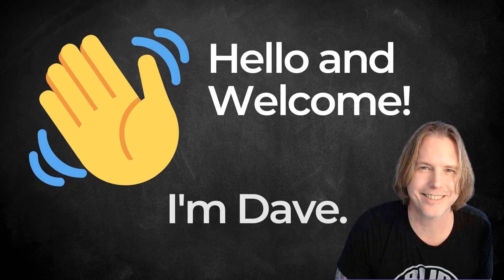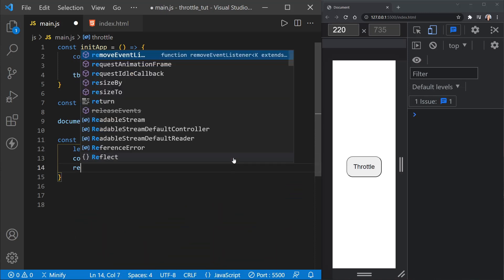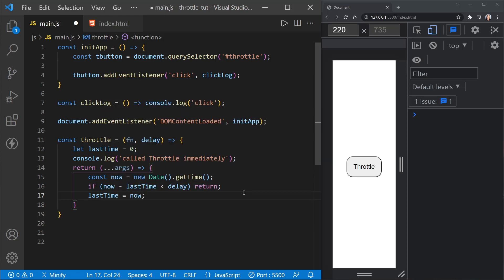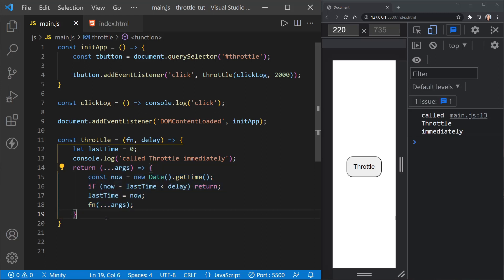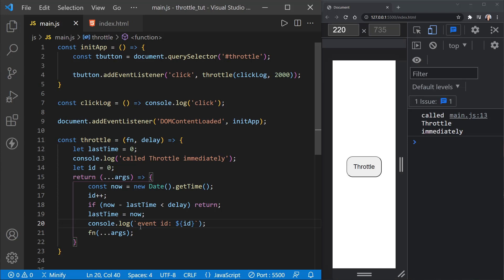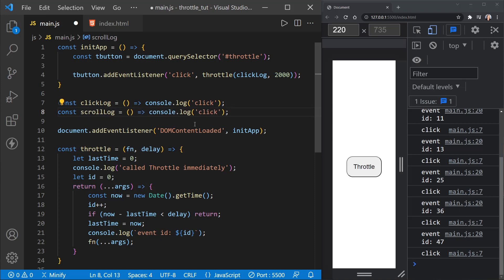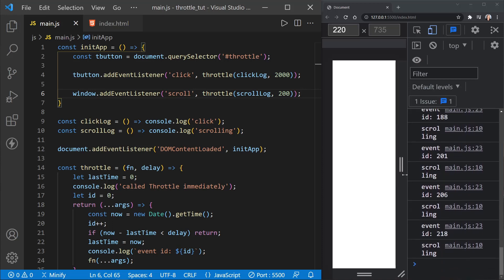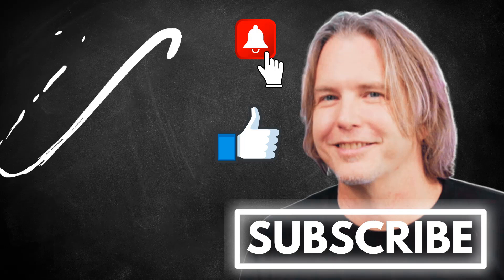Javascript Throttle Tutorial | JS Throttling Functions Explained with Examples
In this Javascript throttle tutorial, you will learn what throttling is and what a JS throttle function does. JS throttle functions will be explained with practical JS examples.

(00:00) Intro
(00:05) Welcome
(01:05) Creating a throttle function
(04:19) Applying throttle to a click event handler
(06:08) Adding detail with closure
(08:25) Applying throttle to a scroll event handler
(11:23) When to use throttle vs debounce?

Was this tutorial about throttle functions and the concept of throttling in Javascript helpful? If so, please share.